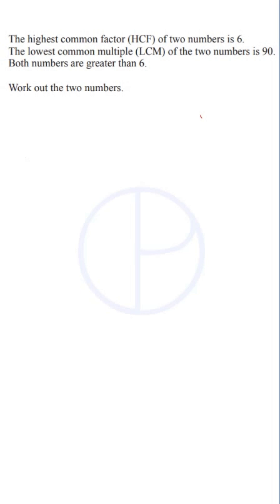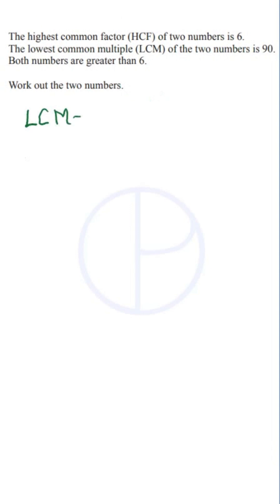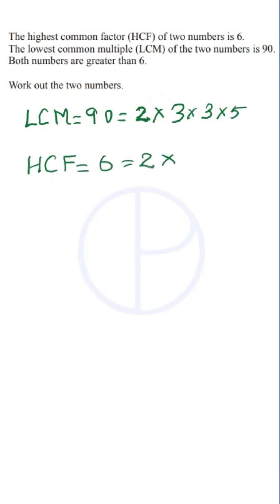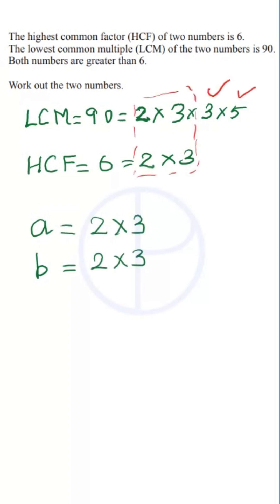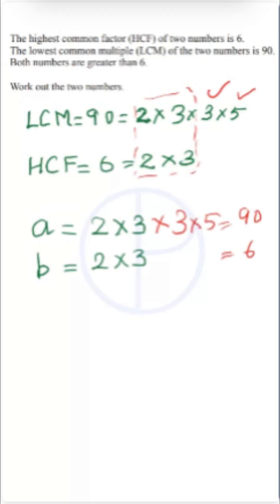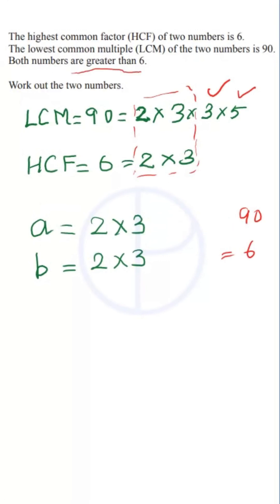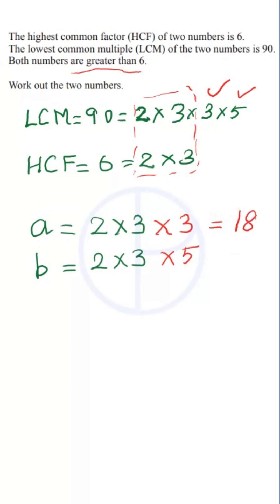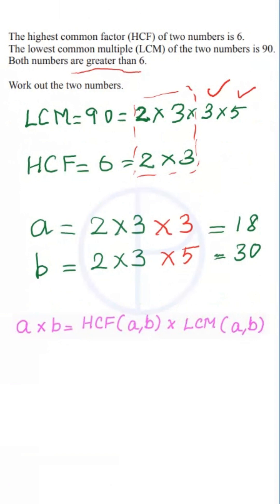Math Challenge Question: Find the two numbers whose LCM is 90 and HCF is 6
igcse gcse edexcel 1. 0580/12/F/M/24

The highest common factor (HCF) of two numbers is 6.
The lowest common multiple (LCM) of the two numbers is 90.
Both numbers are greater than 6.
Work out the two numbers.